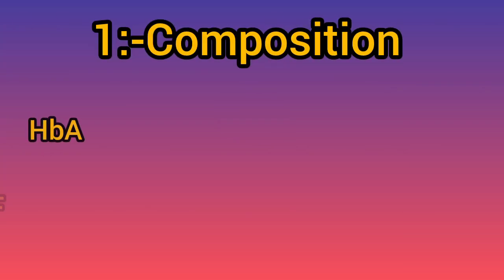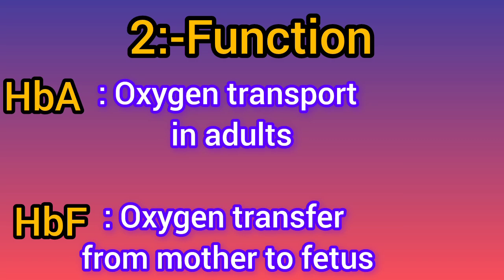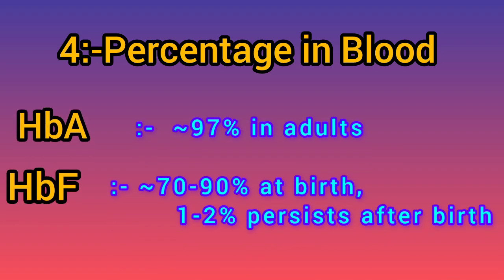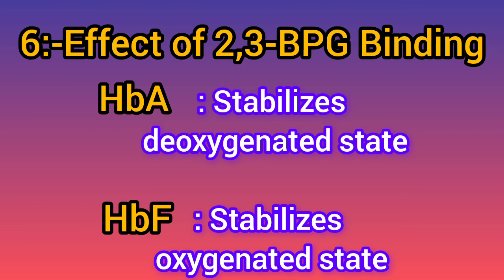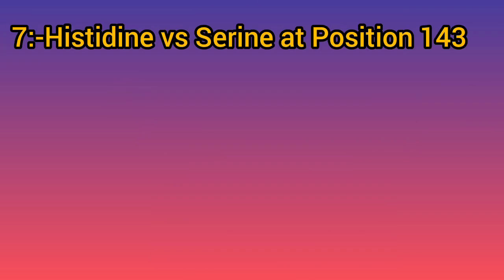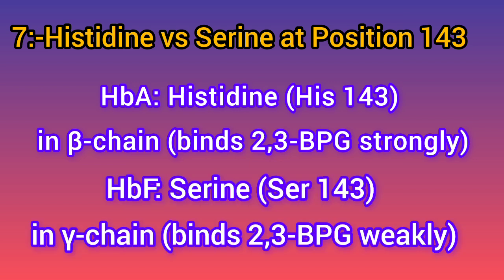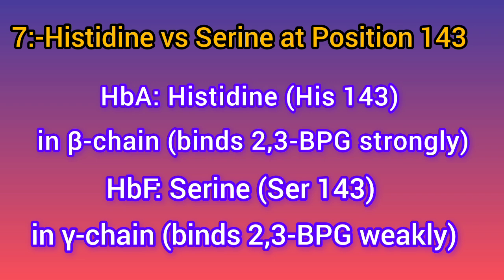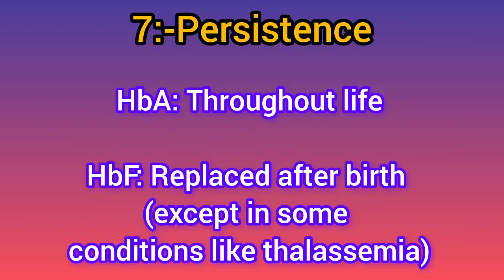Adult Haemoglobin vs. Fetal haemoglobin